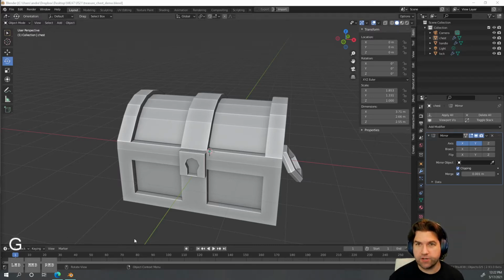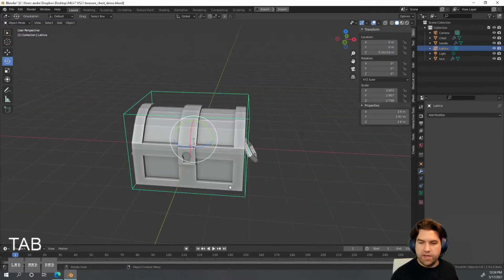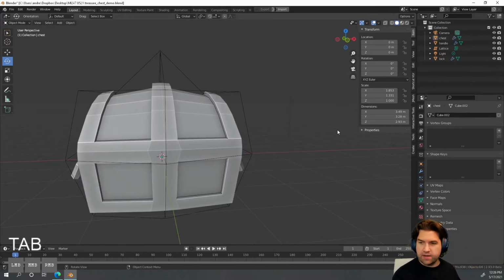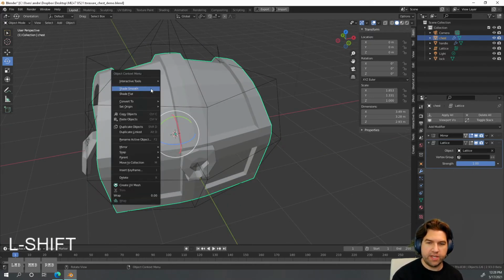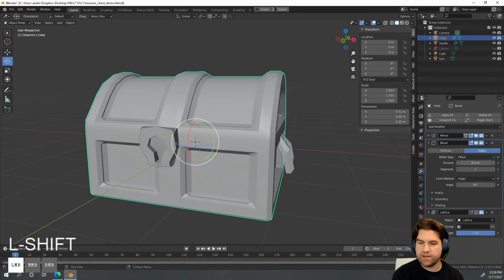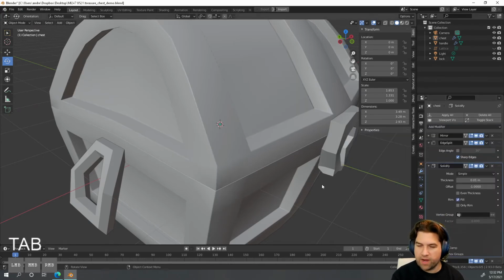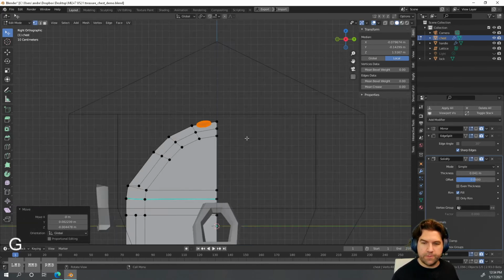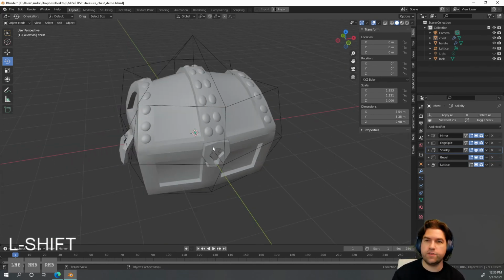09 Theming a Treasure Chest